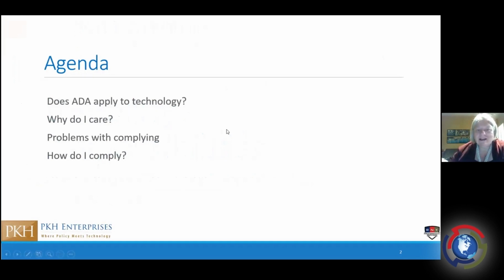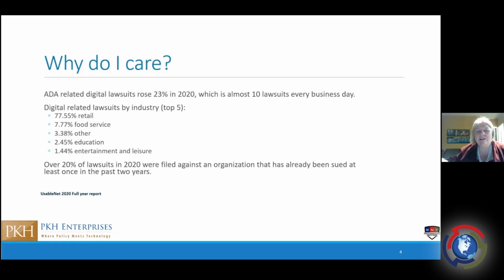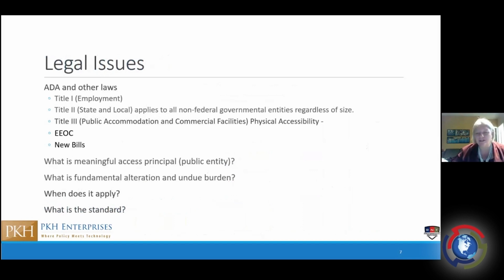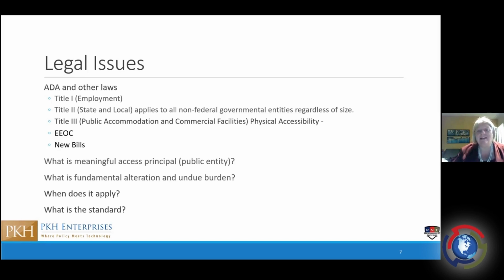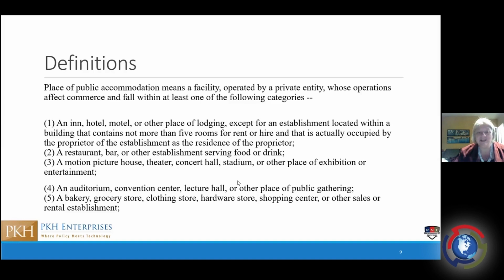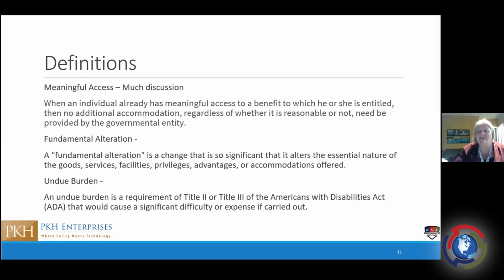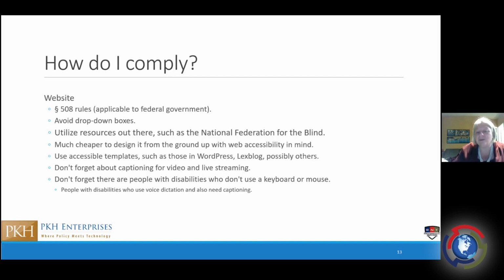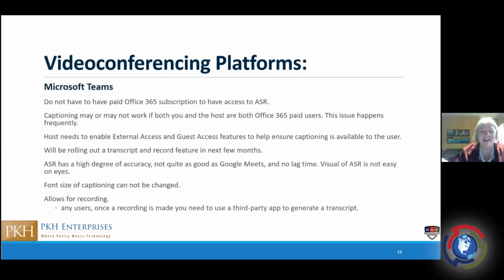Your privacy responsibilities - RNT CYBER ETHICS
Learn more about the April 2022 RNT Cyber Ethics conference by visiting or emailing . What are the responsibilities of a small business as it pertains to privacy.  What privacy information do you maintain (Employees, Clients, Newsletter subscribers, etc) and what are your responsibilities with this information.